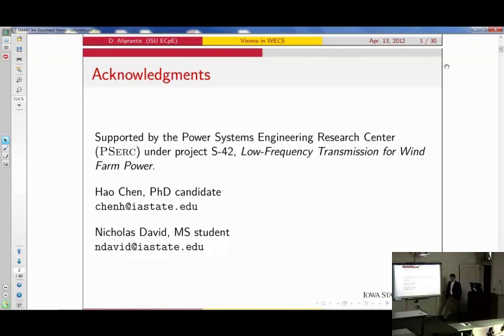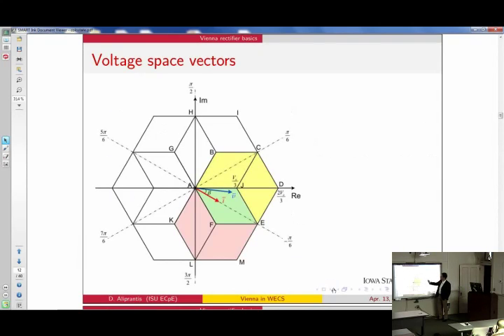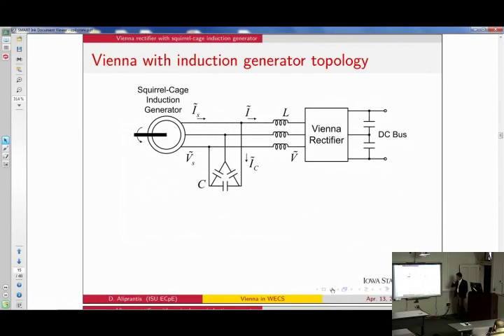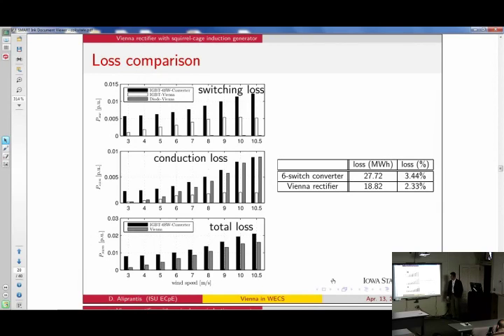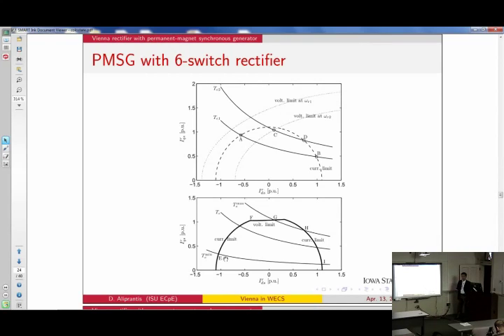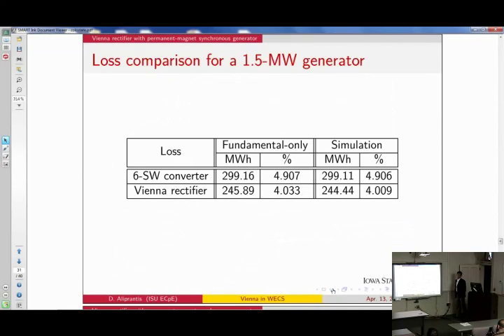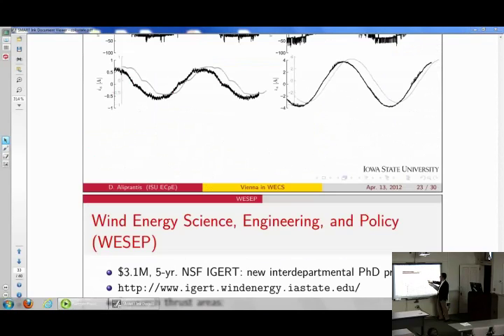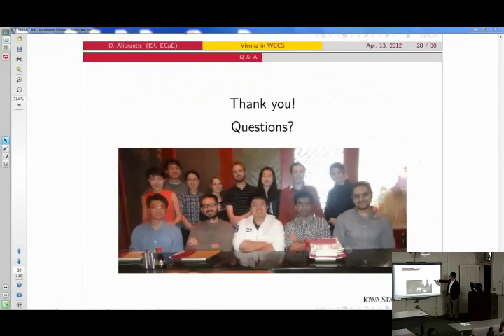Aliprantis Apr12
On April 13, 2012, Prof. Dionysios Aliprantis of Iowa State University gave a presentation titled "The Vienna Rectifier in Wind Energy Conversion Systems"